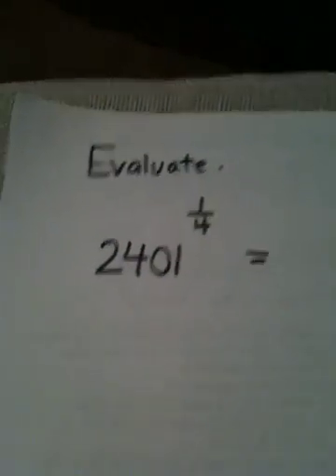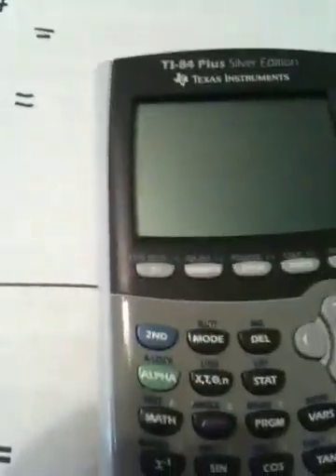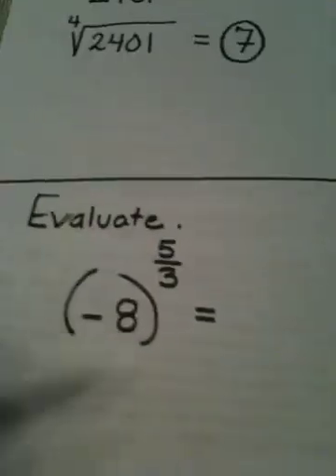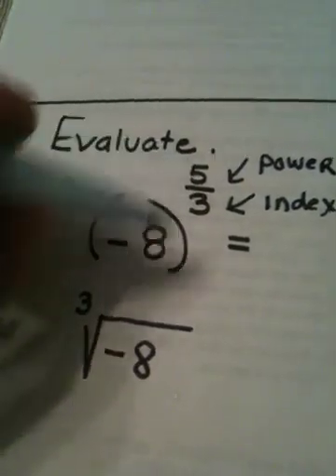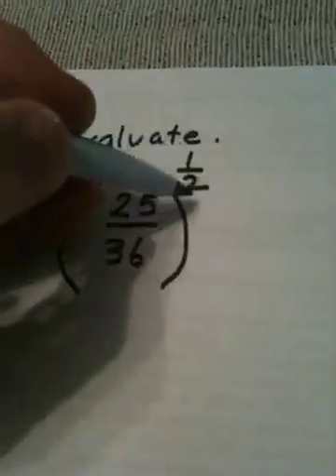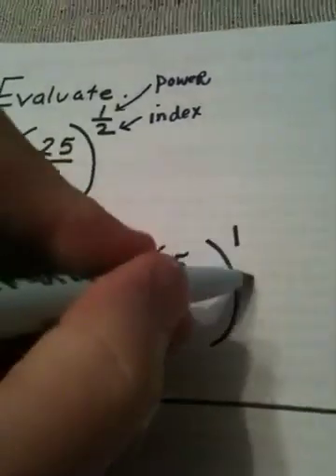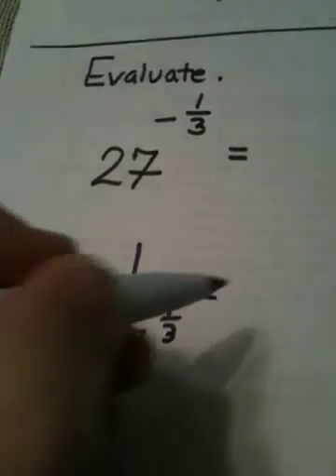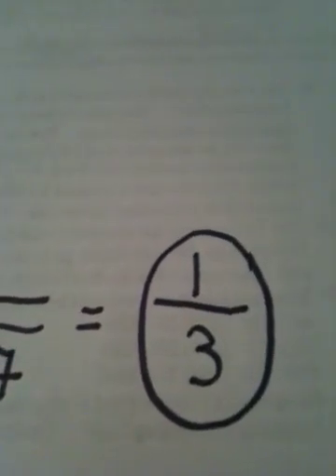7.1/ 7.2 Part Three